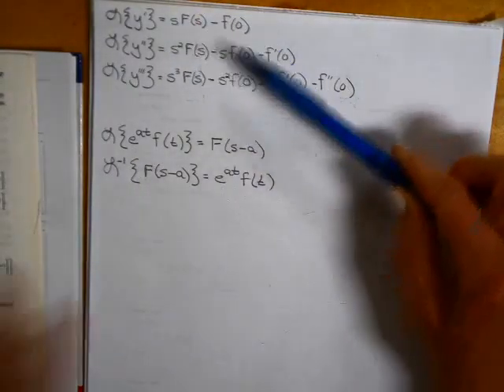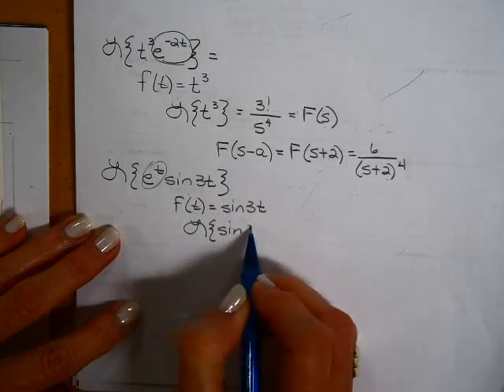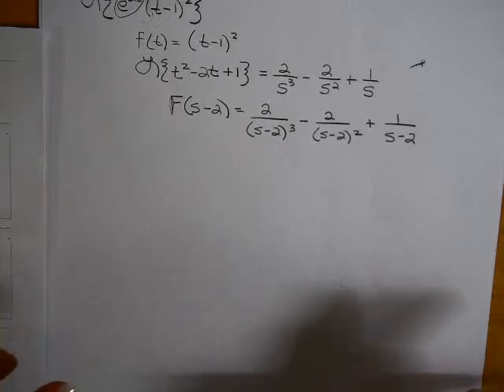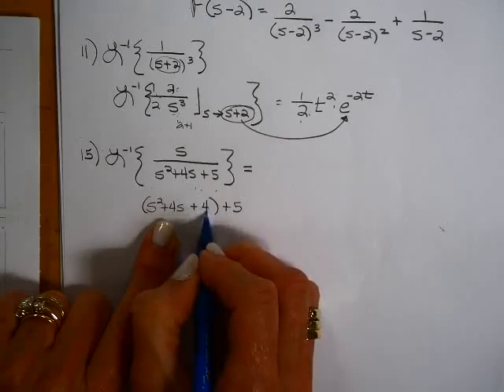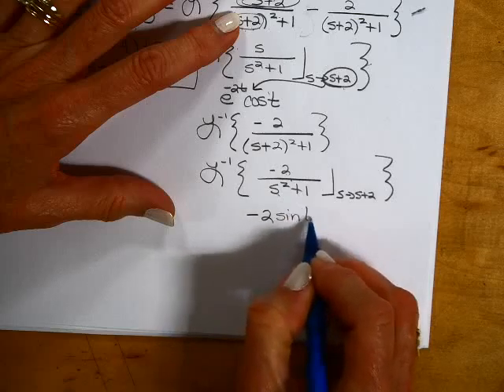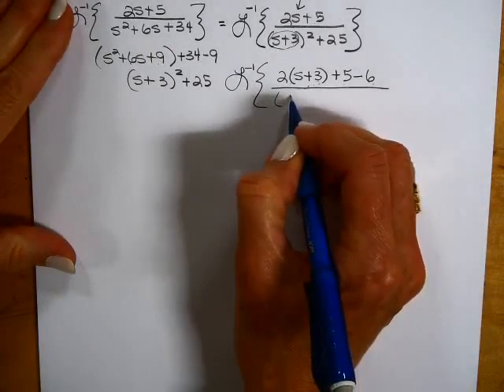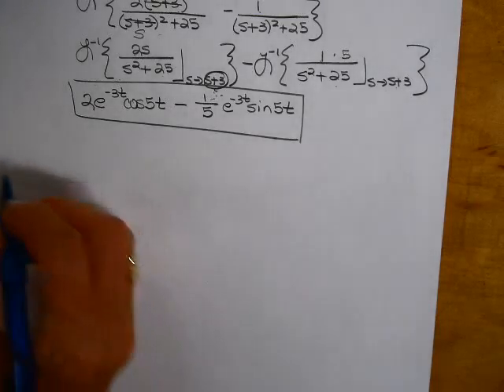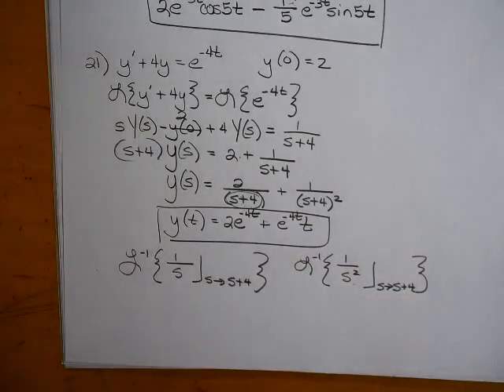De 7 3 1